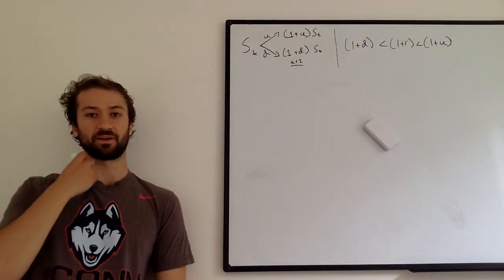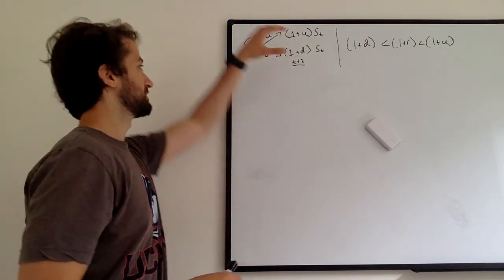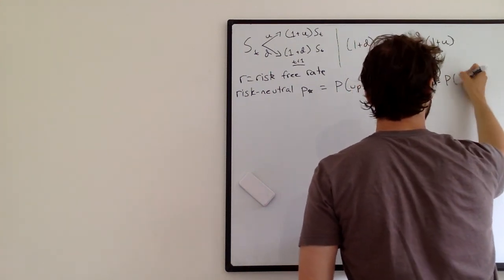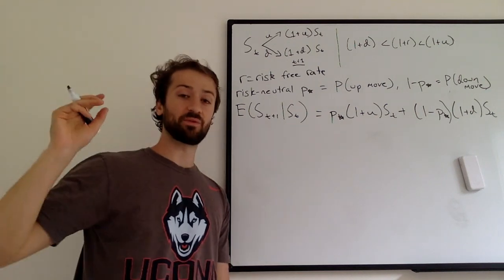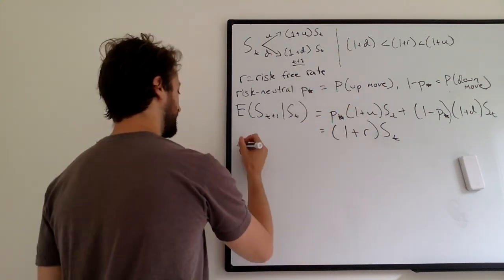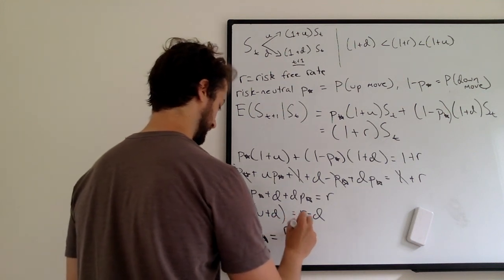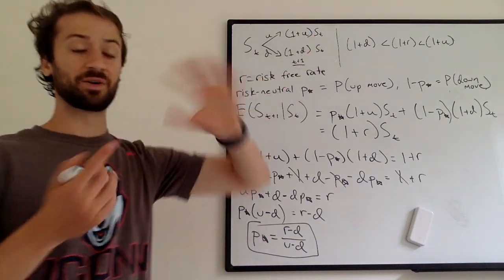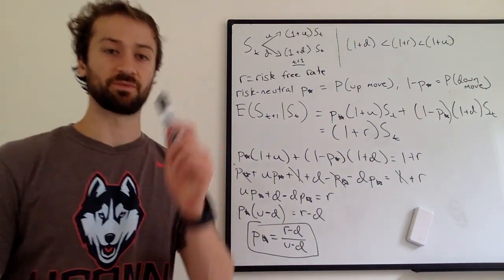5. Risk Neutral Probability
In this video, we extend our discussion to explore the 'risk-neutral paradigm', which relates our last video on the 'no arbitrage principle' to the world of probability. Eventually, this discussion will help us to derive Black-Scholes, the famous tool used for valuing call options.

Stephen Blyth's book on Quantitative Finance was instrumental in working through the proofs in this series: